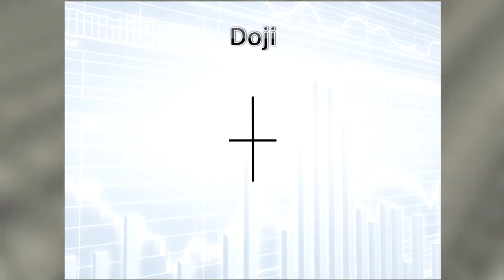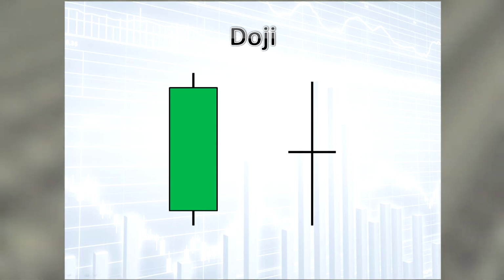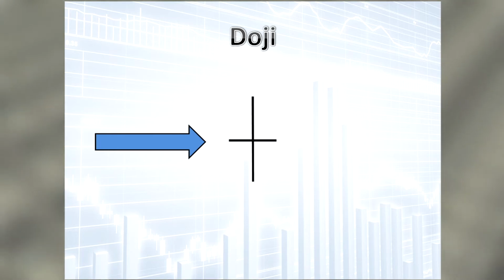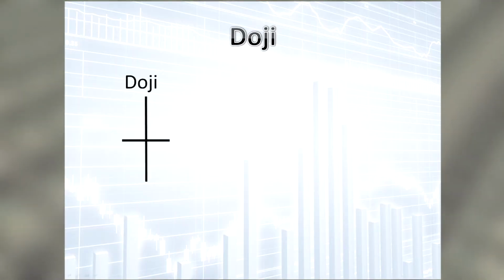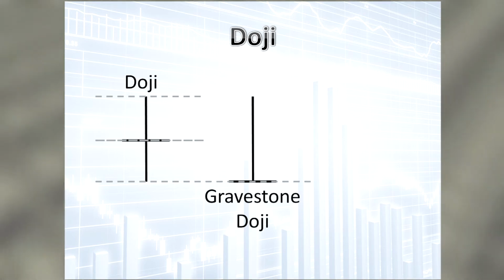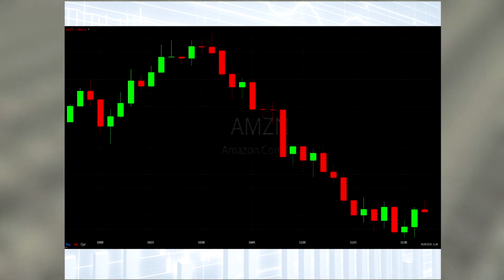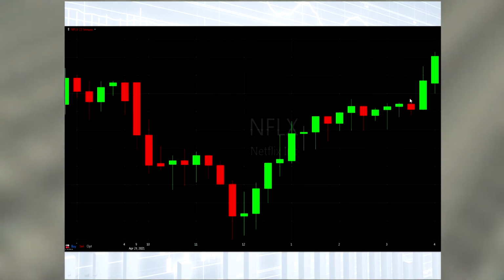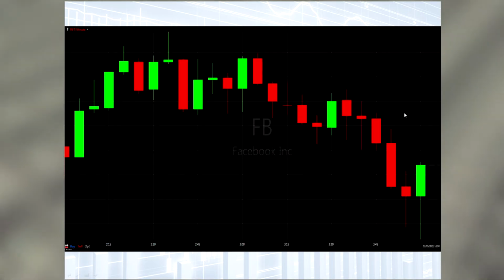Did you just say Doji Reversal Pattern?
Did you just say Doji reversal pattern? As you may have guessed, this video is all about Dojis, how to spot them, and how to trade them. We also look at Gravestone Dojis and Dragonfly Dojis. Hope you enjoy.

Outro Music "Killercats - Redux"